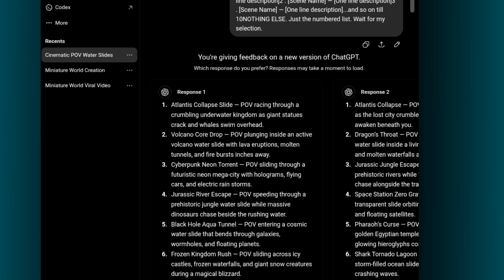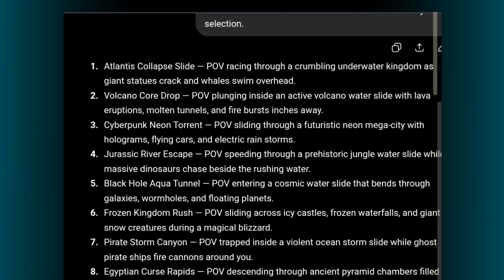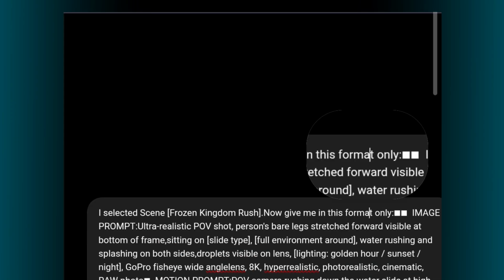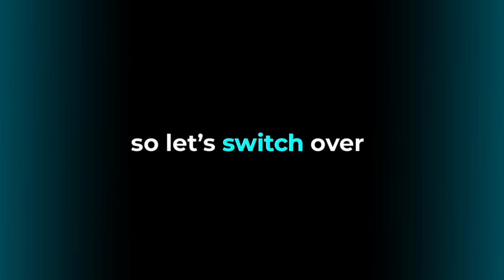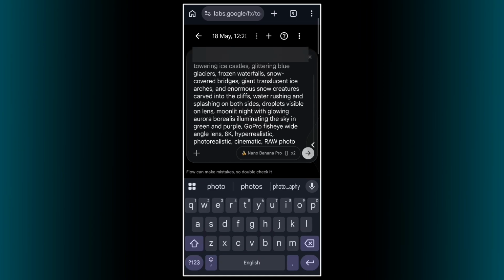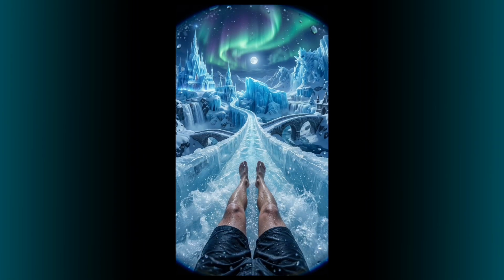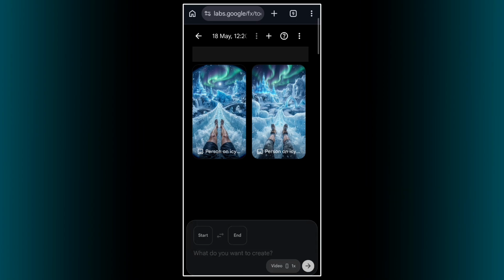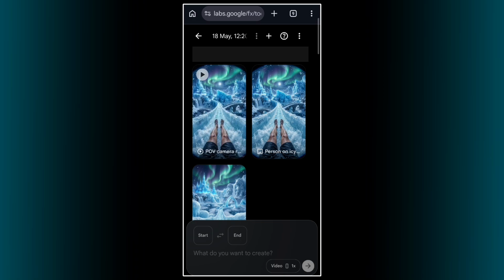How to Make VIRAL AI POV Waterslide Videos (Step by Step)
Learn how to make viral AI POV waterslide videos using ChatGPT and Flow — an insanely viral niche getting millions of views across Instagram, TikTok, and YouTube Shorts.

Timestamps:
00:00 - Intro
00:25 - Final result
00:37 - Generating the POV idea
01:19 - Creating the AI image
01:36 - Animating the POV video
01:59 - Outro

What you'll learn:
How to generate viral POV waterslide ideas using ChatGPT
How to create ultra-realistic AI waterslide scenes
How to turn static images into smooth cinematic POV videos using Flow
How to make videos that match the exact viral waterslide style

Tools used:
ChatGPT (POV Idea Generator)
Flow (AI Video Generation)